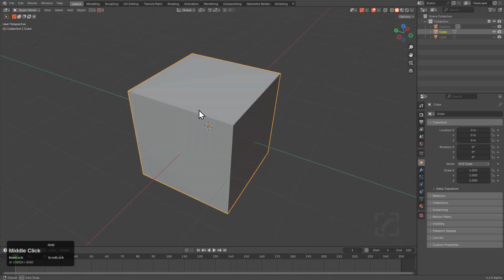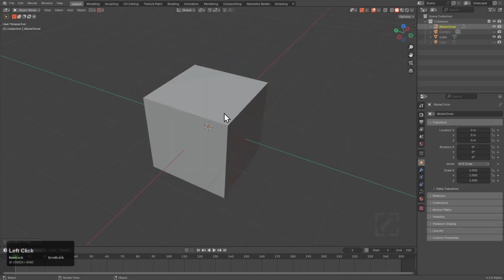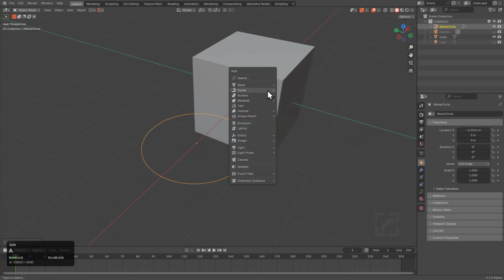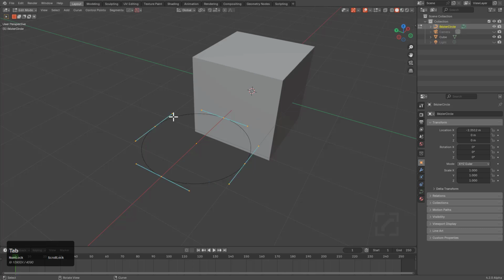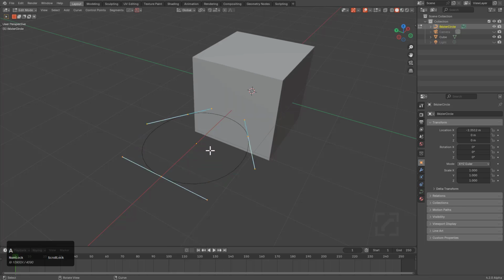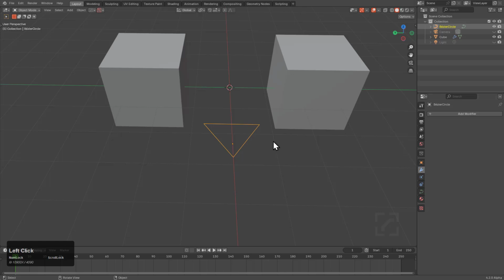hardops 988_3 - Mirror: Curve Usage Adjustment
Mirror (mir3) continues to grow in its current mold even as we discuss the next mold and mirror based goals to expand to.

Mirroring is integral and foundational to hardOps so it is always in the shop getting fine tuned. Mirror is only allowed to be.